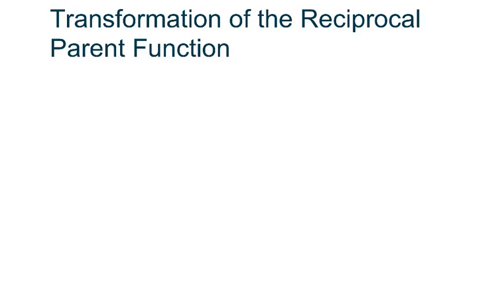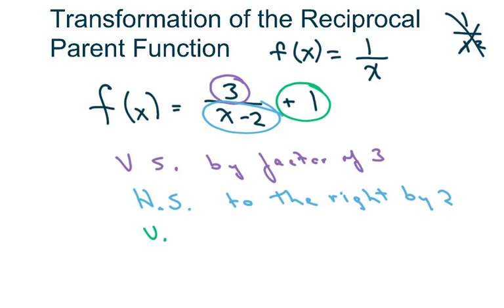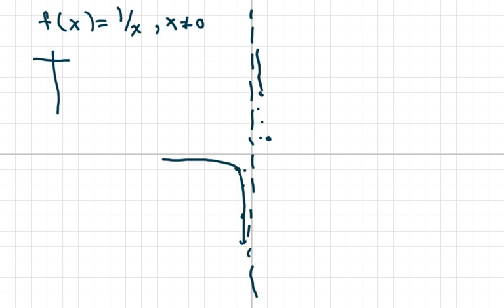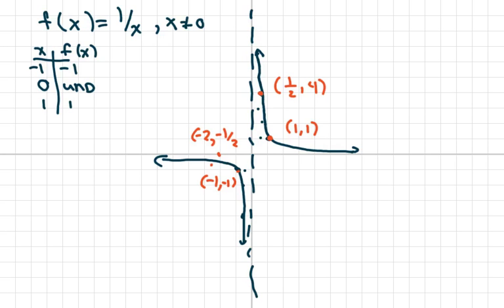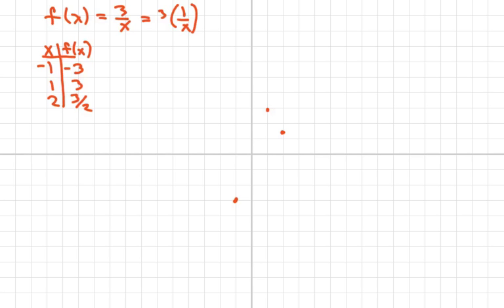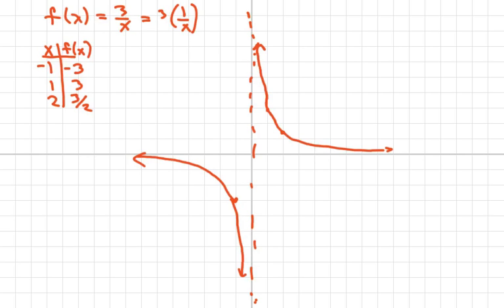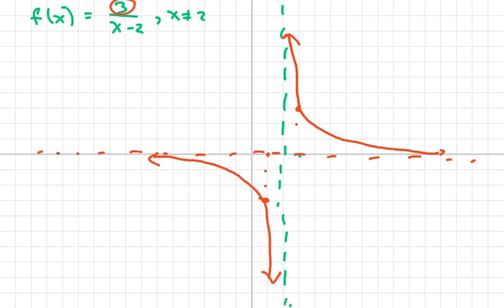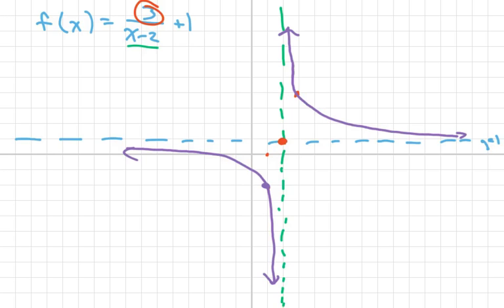How to: Transformation of the Reciprocal Parent Function 1/x